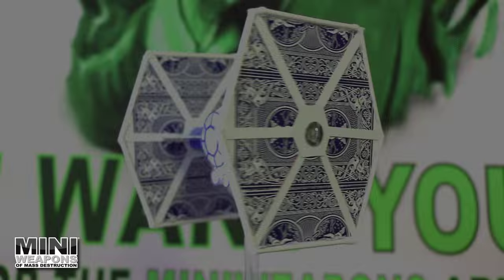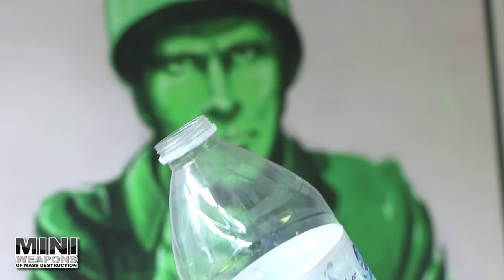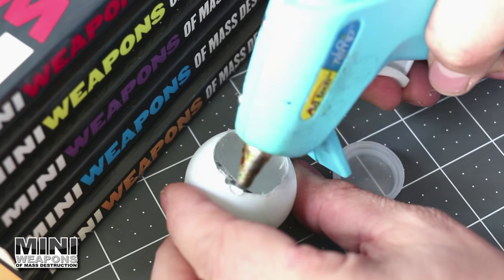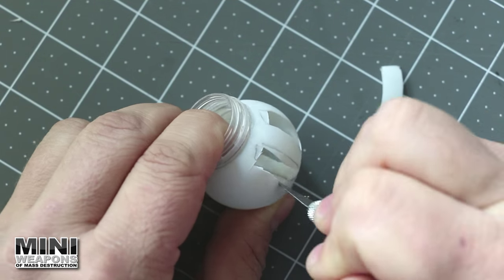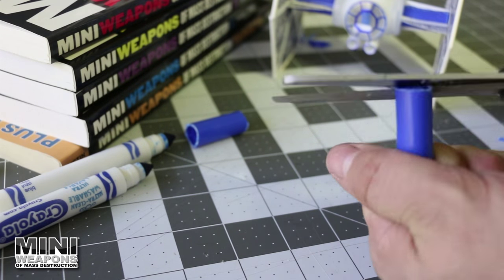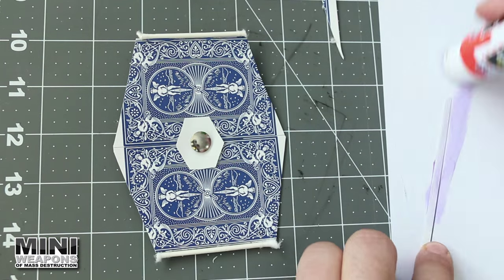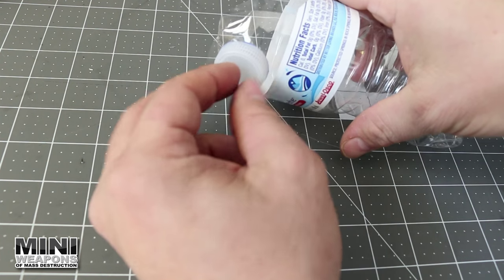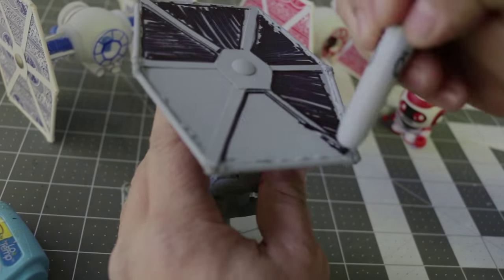Ping Pong Tie Fighter | Mini Weapons of Mass Destruction | how to make homemade rogue one star wars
This Ping Pong Tie Fighter is built from common household materials, and is equipped with a double-barrel laser cannon that can launch BB's over 20+ feet away!  The finished project takes about an hour to complete, and is a great way to build a homemade Star Wars Tie Fighter toy for a few pennies.

Music Ending : User created music

Project History info:
This project is a prototype and is currently not any MiniWeapon books. Take your time when cutting a ping pong ball with a hobby knife.  Low temp hot glue is recommend.  Video shows optional painted project  / use spray paint in a well ventilated area, several coats may be needed - gray primer is the recommended paint.

-Ammo Suggestions -  Small candies or BB's

HOMEMADE PROJECT / SAFETY GLASSES ALWAYS